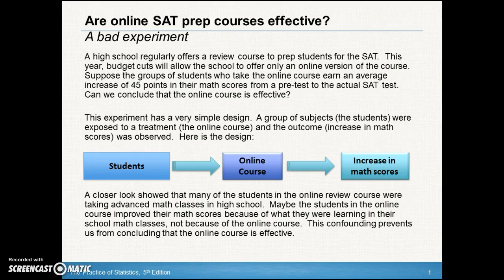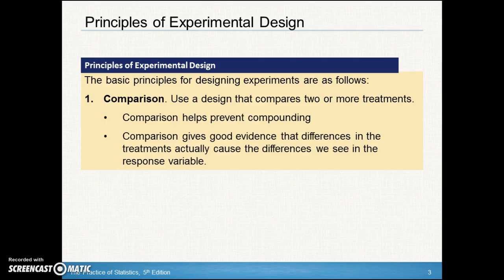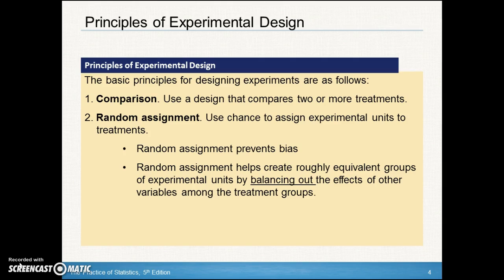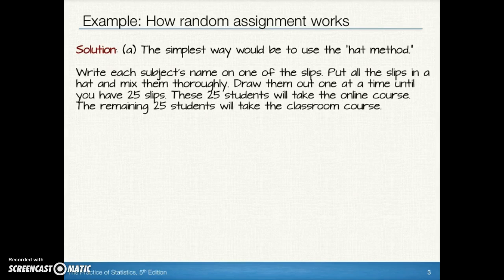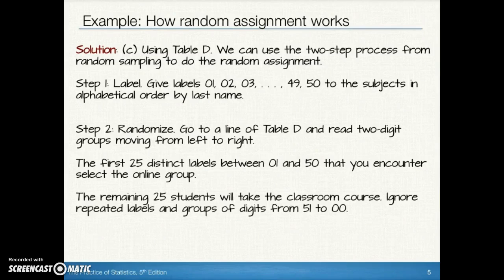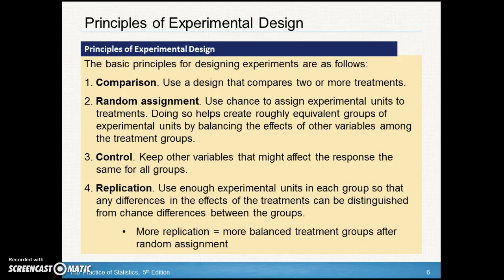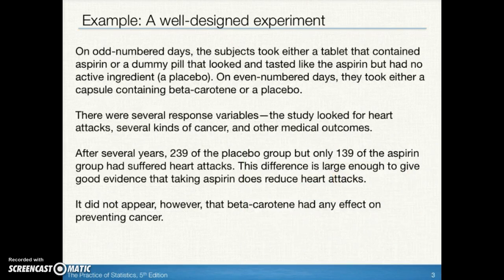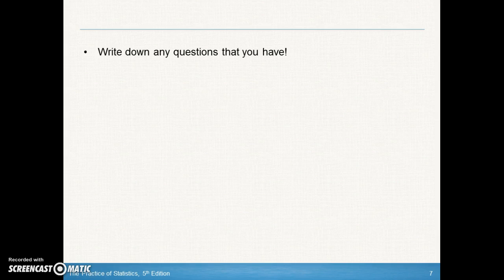1.06 Pre Learn - Principles of Experimental Design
p. 240-244 in The Practice of Statistics